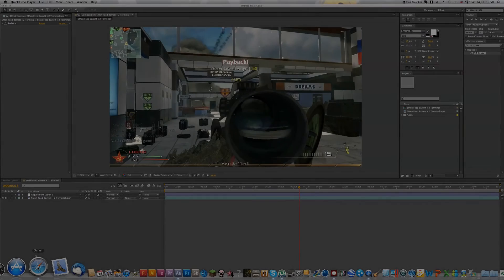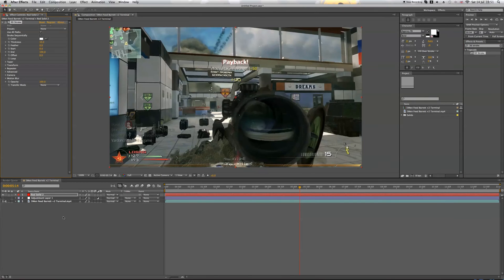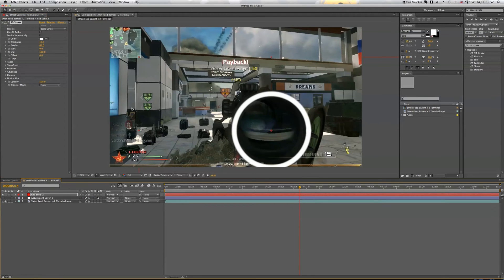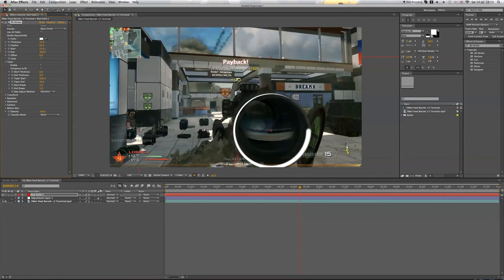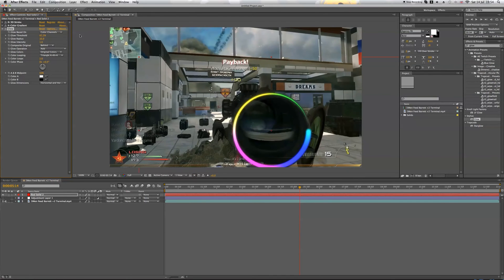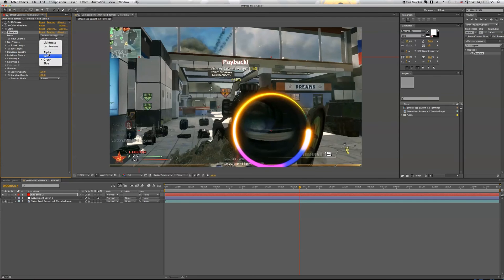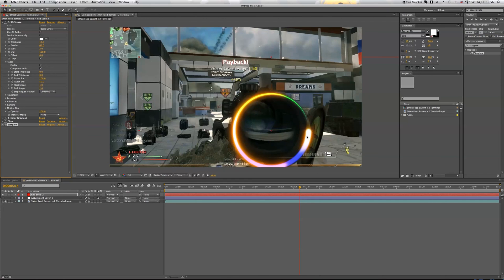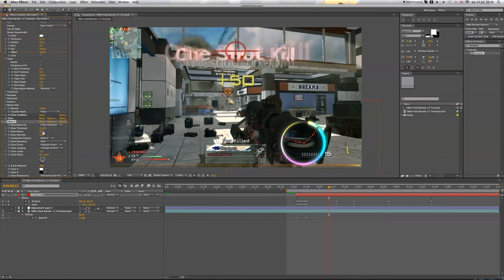After Effects Tutorial: Rainbow Ring Around Scope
You guys requested it, so here it is. I was wondering whether to do it for not because last time I did a tutorial it didn't get much feedback, but I you guys enjoy tis then I will do more in the future. Sorry it cut off at the end, the render failed a bit. This will be the last video I upload before I go on holiday, so i'll see you guys when I get back :)